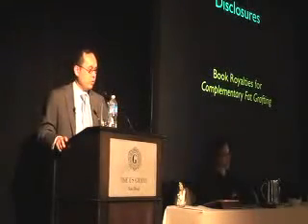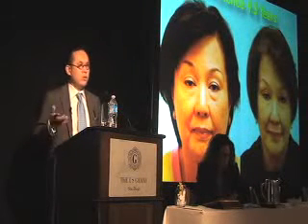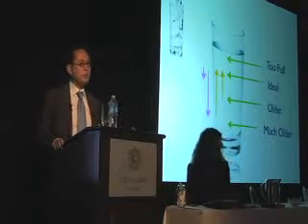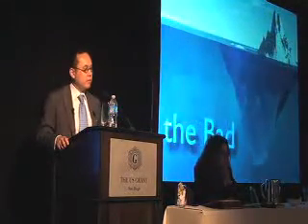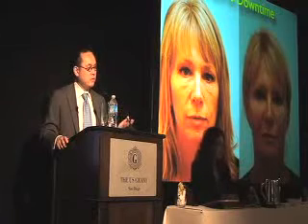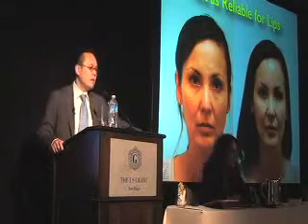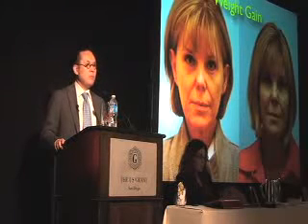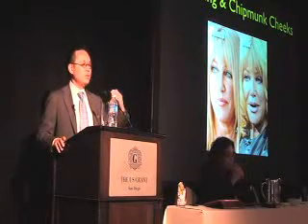Fat Grafting: The Good, The Bad, The Ugly, AAFPRS Aging Face Course, January 22, 2012, San Diego, CA